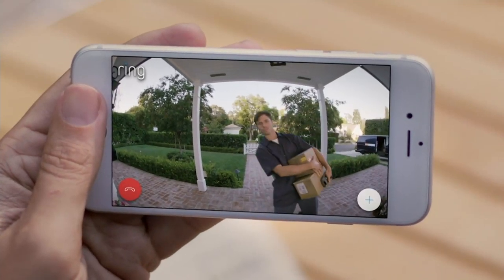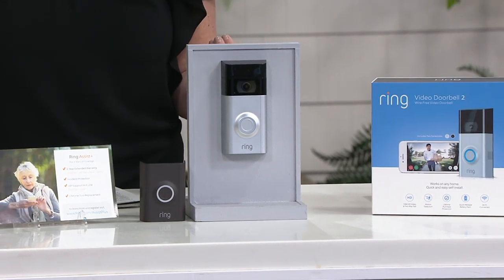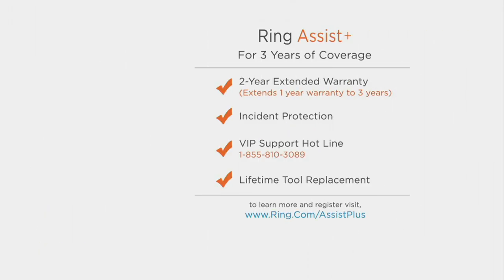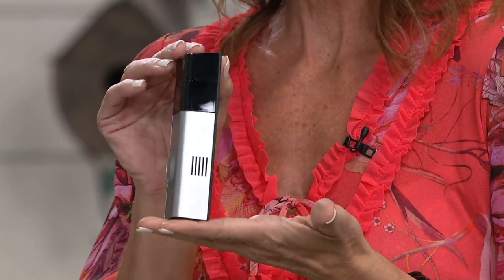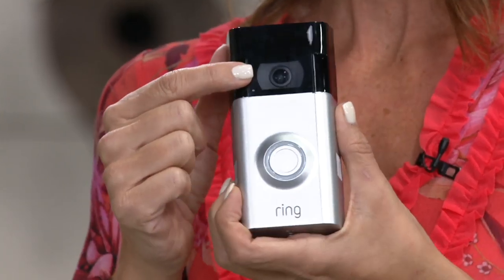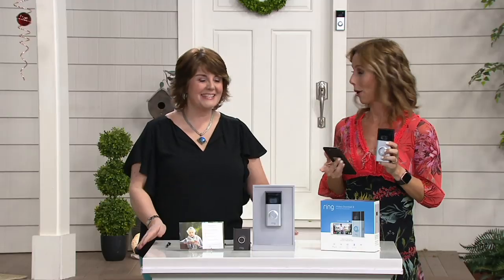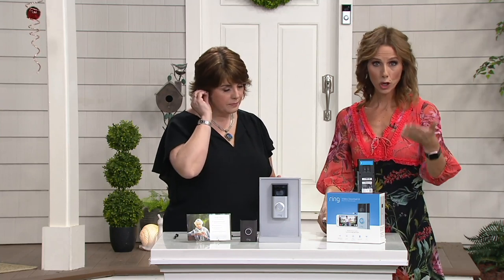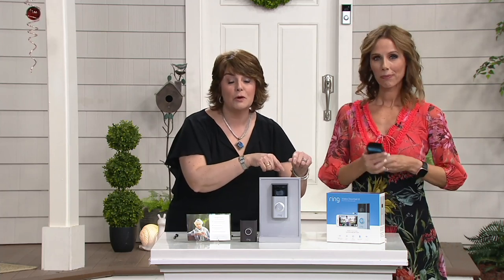Ring Video Doorbell 2, HD Surveillance 2-Way Talk and 3-Year Warranty on QVC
Ring Video Doorbell 2, HD Surveillance 2-Way Talk and 3-Year Warranty

Before you answer the door, see who's there--from anywhere--with the Wi-Fi-enabled Ring Video Doorbell 2. Using the free app on your smartphone or tablet, you'll be able to speak with visitors or keep an eye on your home with the help of motion-activated alerts. Plus, you'll get six months of Ring's Protect Basic Plan with cloud storage, so you can record, save, and share your videos. From Ring.